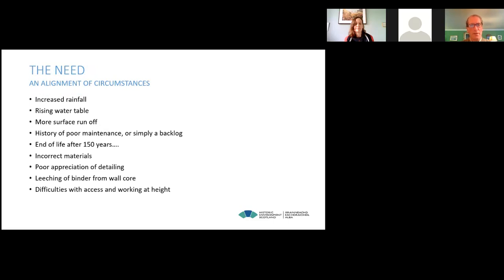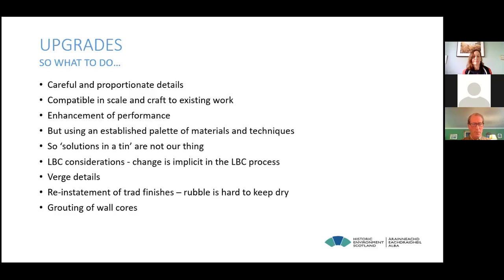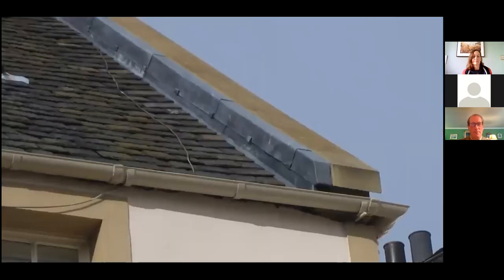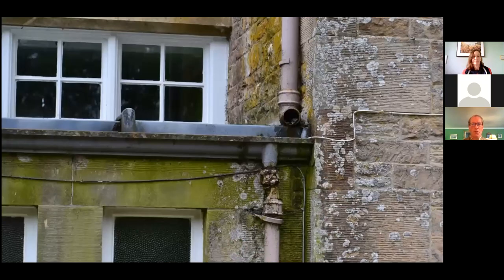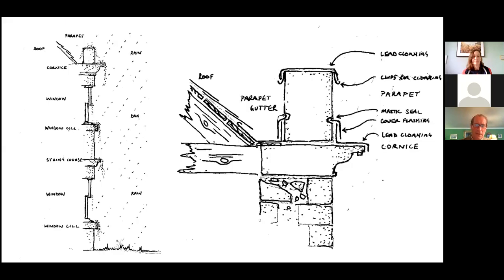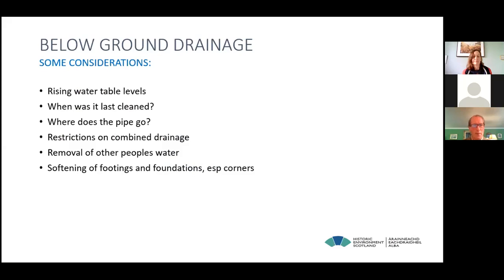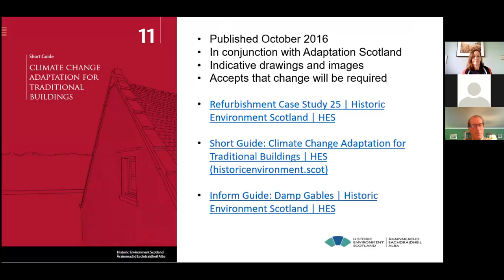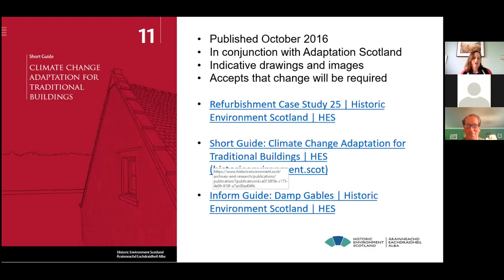GIA CPD EVENT 9 - HES Climate Change Adaptation (2 of 3)